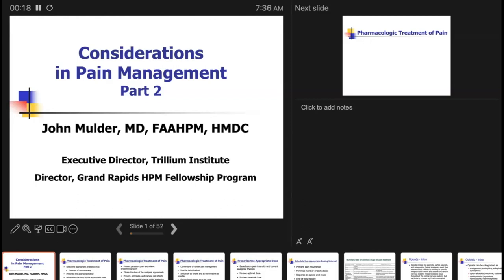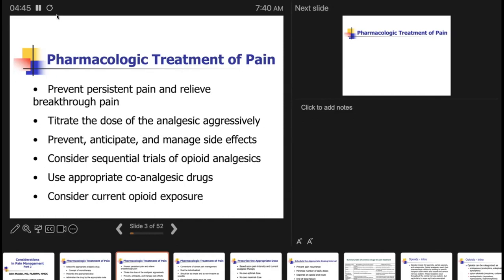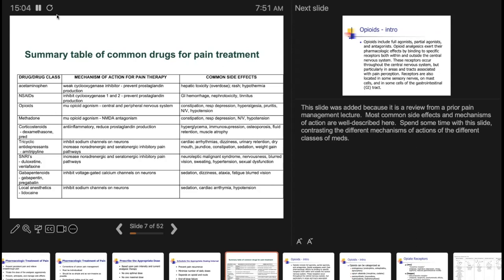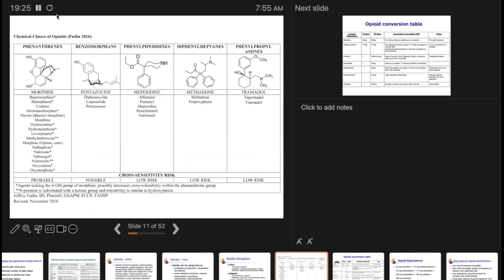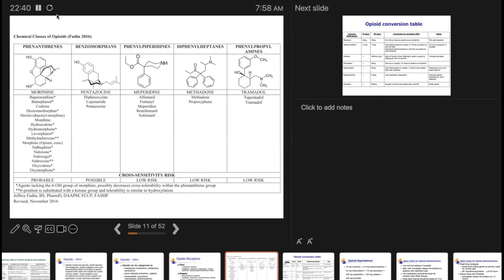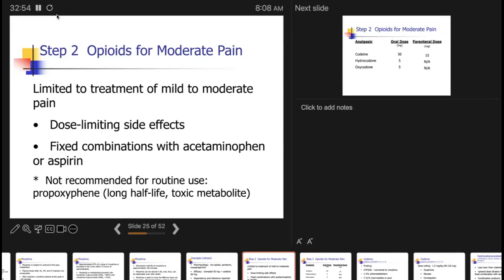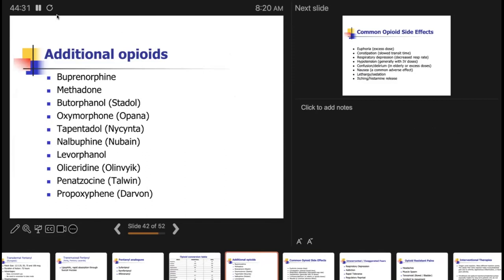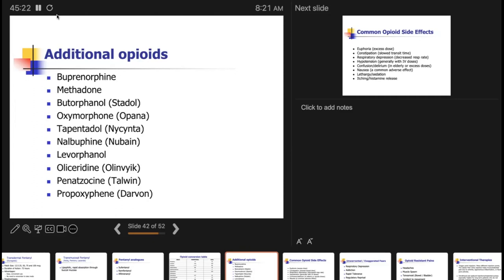2023.07.13 HPM Fellowship Lecture - Pain Part 2 (Mulder)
Several hospice and palliative medicine fellowship programs in West Michigan have collaborated in a regional lecture series for their fellows, faculty, attendings, and others interested in high quality HPM didactic training.  This is the second lecture of the 2023-24 academic year, an introductory pain lecture presented by Dr. John Mulder.